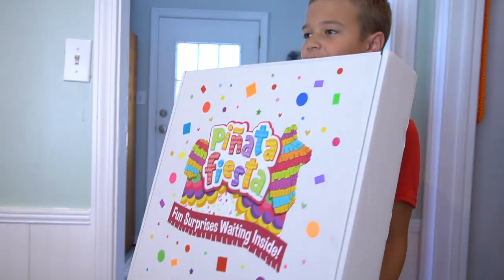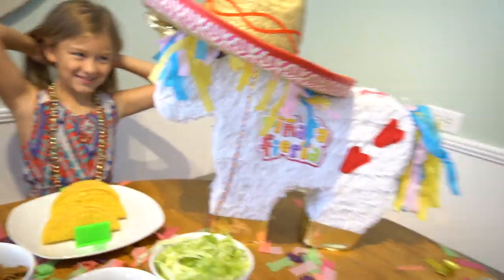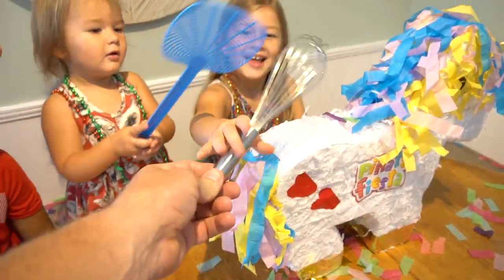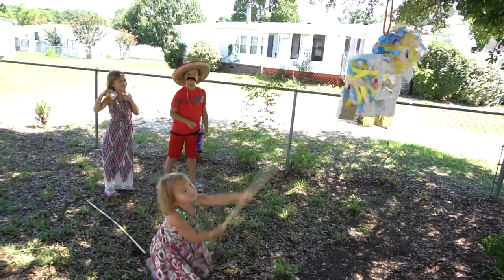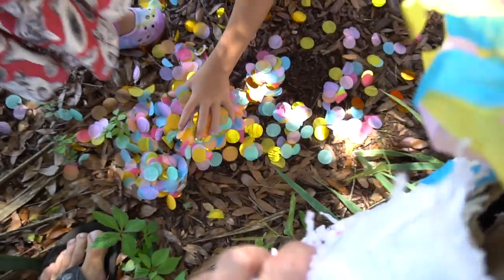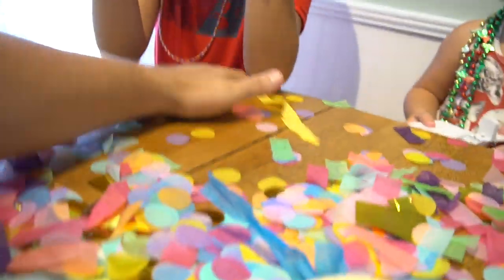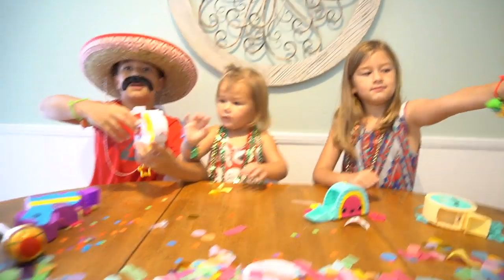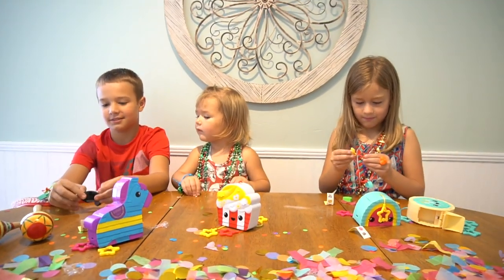Huge Unicorn Pinata Fiesta Party Smash a Unicorn Get Surprise! PLUS TACOS!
freeproduct Check out this really cool new Pinata Fiesta we have! We make Tacos, then smash a Pinata that is full of cool new toys from Jakks Pacific. They are reusable Pinatas that you can put in your own surprises and do it over and over. So much fun!

Disney Princess Playdate Rapunzel and Maximus with Pascal Jewelry Box and Secret Journal!

We created videos on Disney Princesses, My Little Pony, Care Bear, Shopkins, Surprise Eggs, Slime, silly things and more!